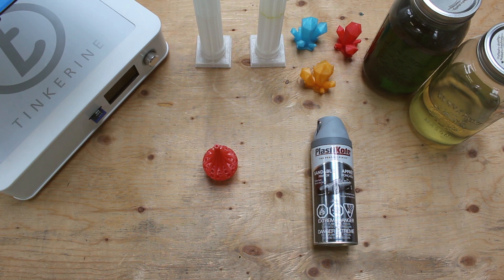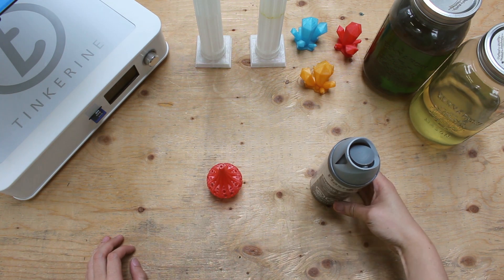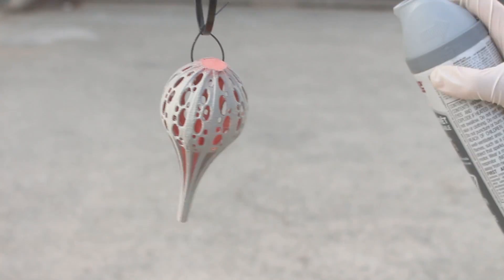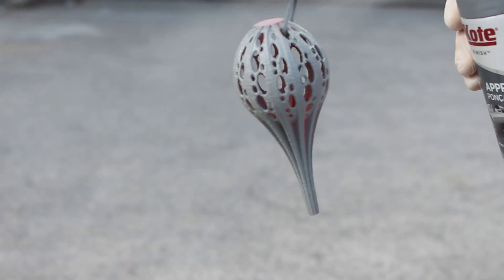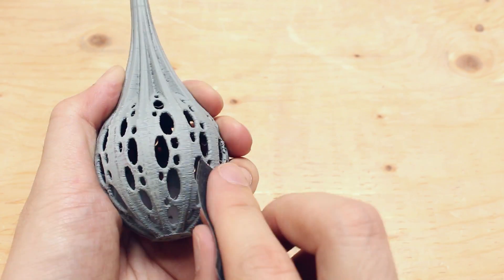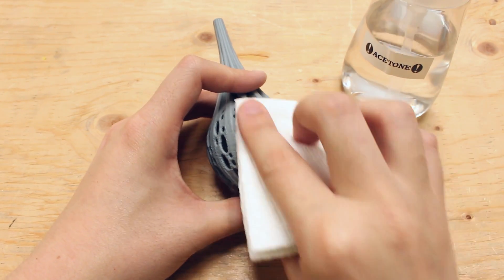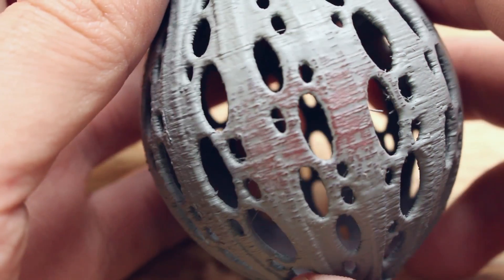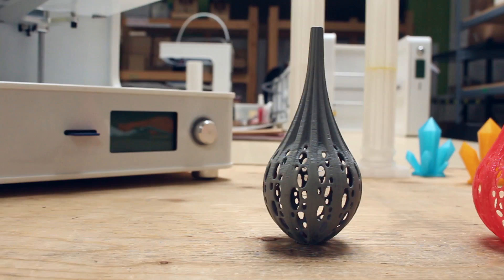Smoothing PLA with Primer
Welcome to Tinkerine Experiments.  This is a new series that will help explore some myths and rumors regarding 3D printing.  We will be testing it out for ourselves and showing you the results!  This video will be testing out post-processing a PLA print with primer and sandpaper.